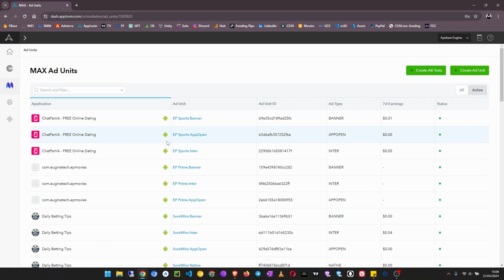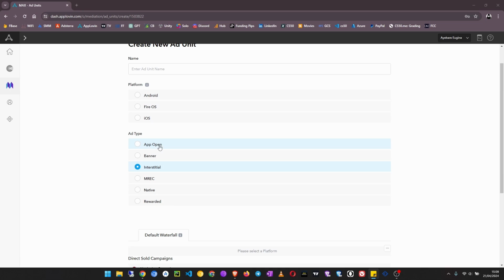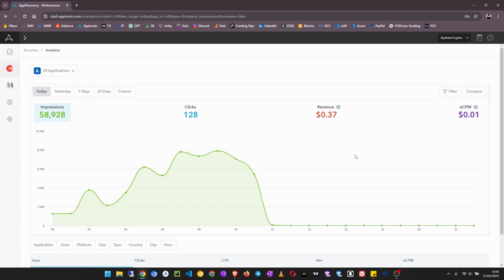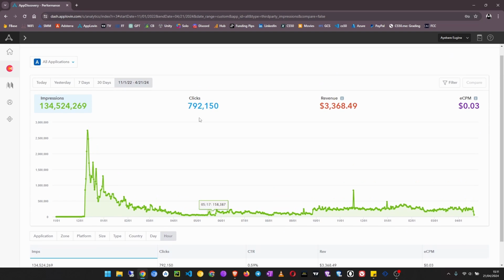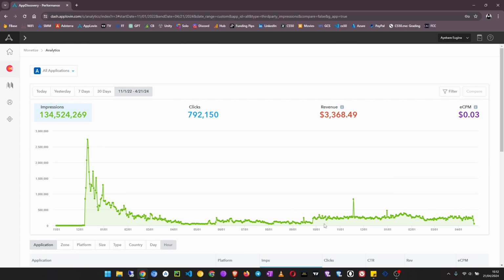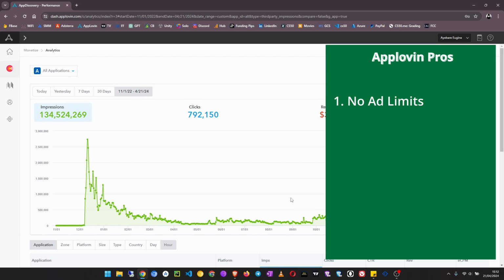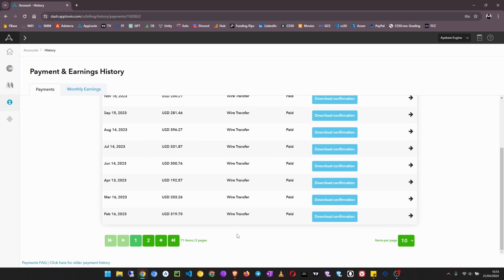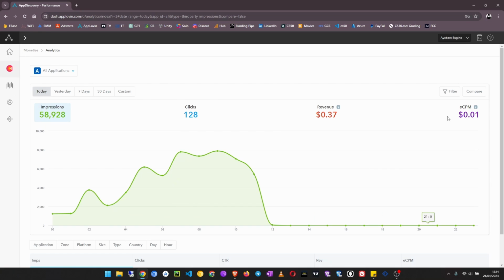Applovin Review: My 500 Days Applovin Experience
Taking you through my 500 days as a publisher using applovin to monetise android apps. We discuss the pros and cons of applovin, it's payout process and eCPMs you can expect to get.

Blogger Tutorials
WordPress Tutorials
Coding / Programming Tutorials
Android Tutorials